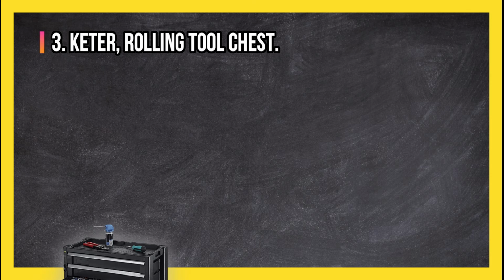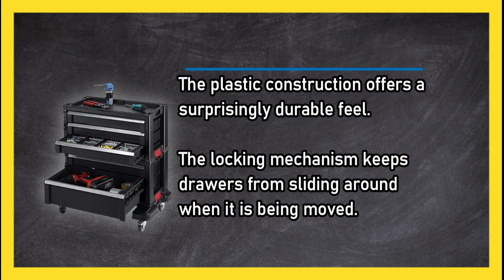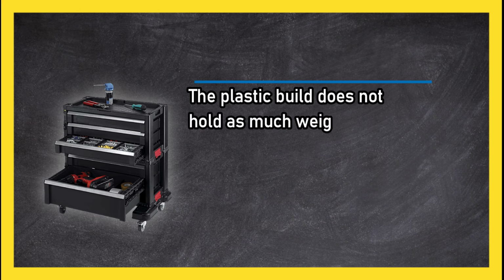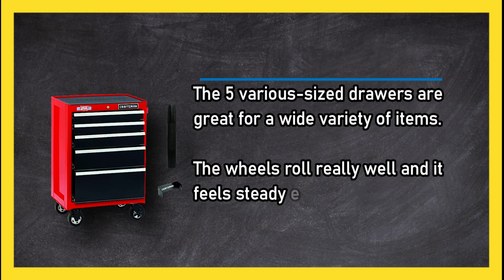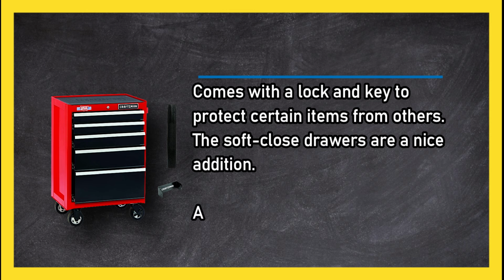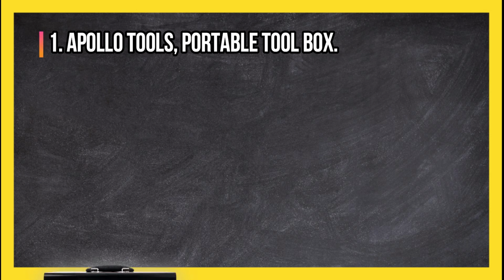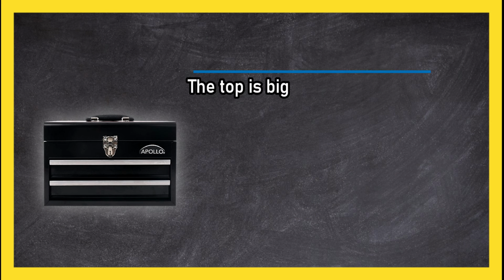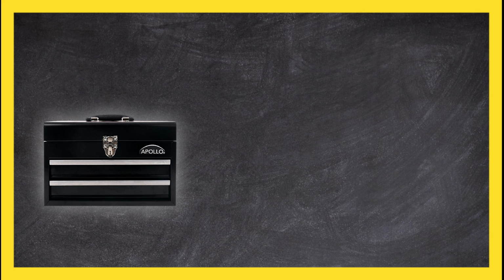Best Tool Chests for the Money in 2023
🌐 ➡️ Best Tool Chests Reviewed

1. Apollo Tools, Portable Tool Box.
rfhjo

2. Craftsman, 26-Inch Tool Cabinet.
XF4u7tV

3. Keter, Rolling Tool Chest.
0dYlBE

0:00 Top 3 Best Tool Chests
0:25 Keter, Rolling Tool Chest.
0:55 Craftsman, 26-Inch Tool Cabinet.
1:30 Apollo Tools, Portable Tool Box.